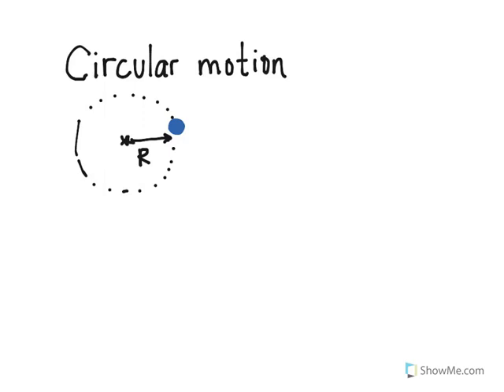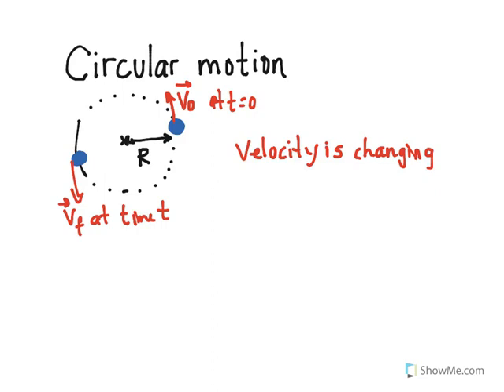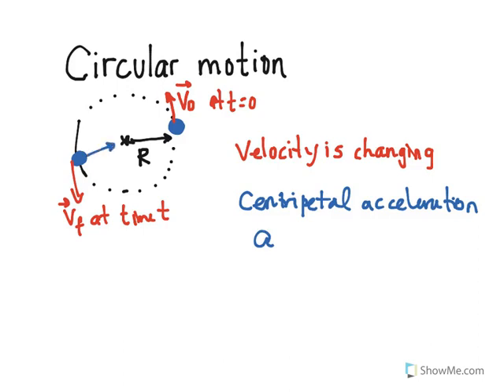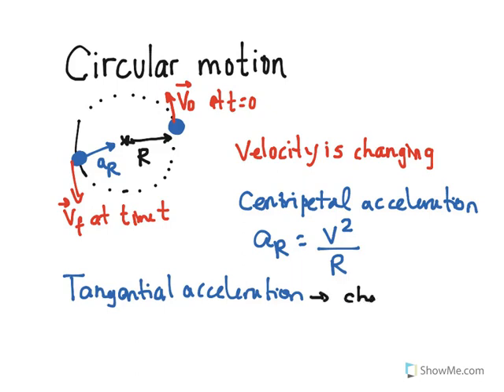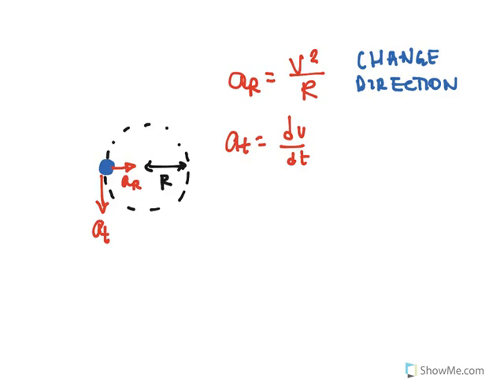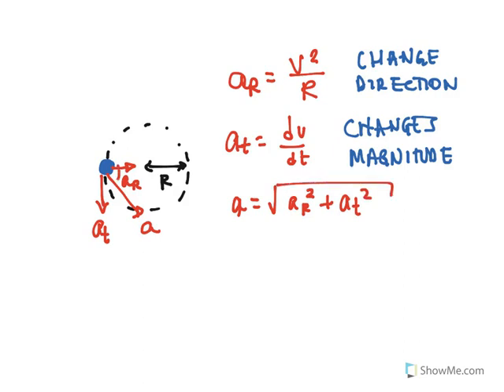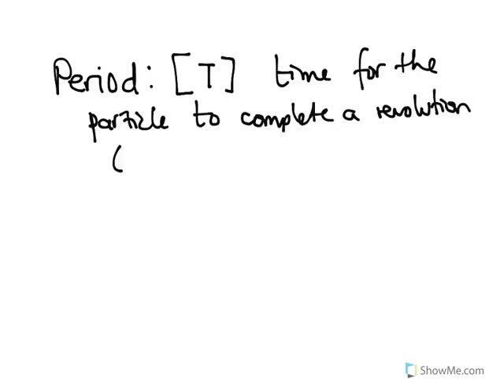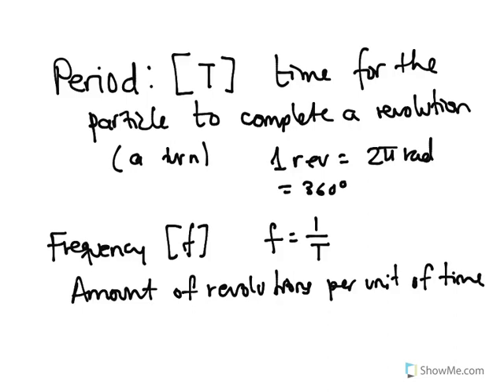3.3 Circular motion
This video will explain the circular motion